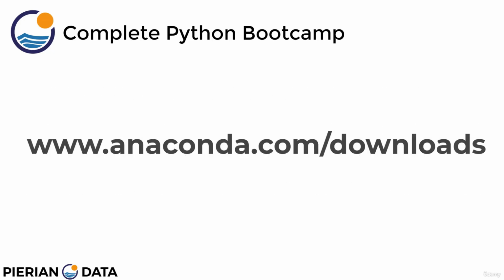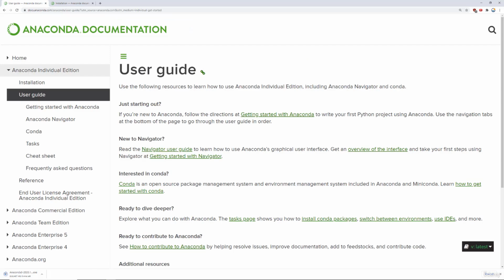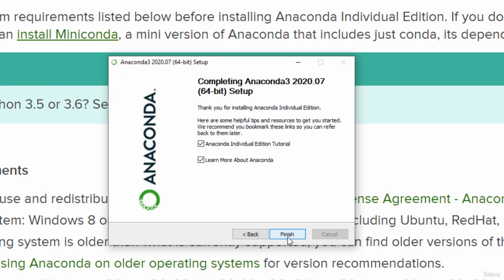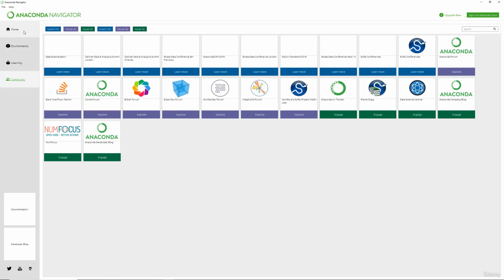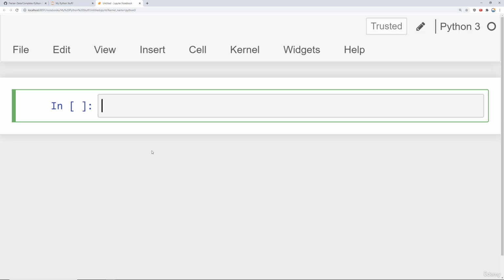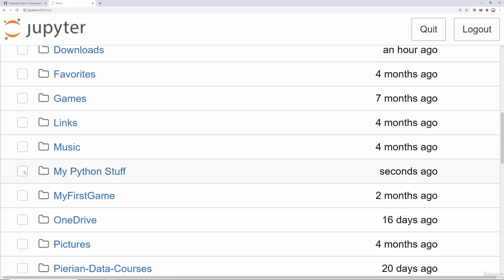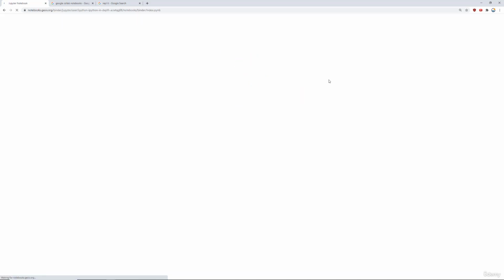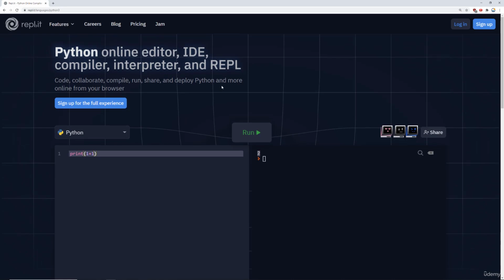[Python] 2.1 - Installing Python Step by Step